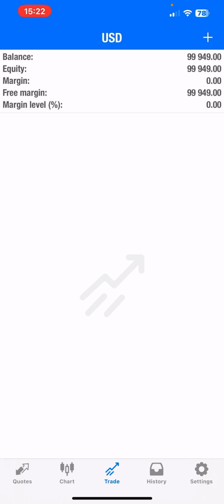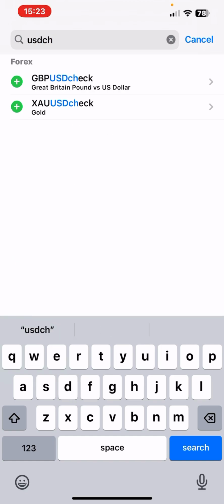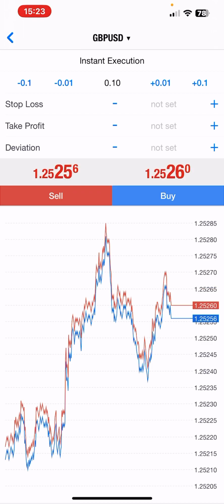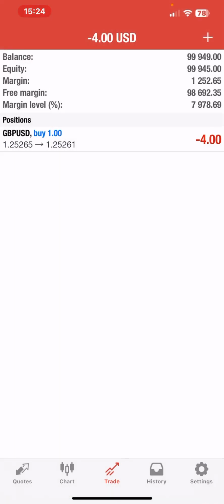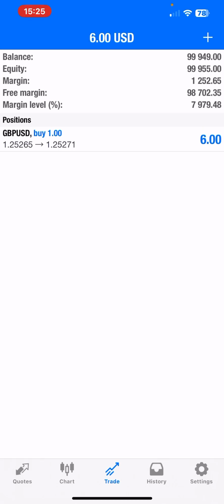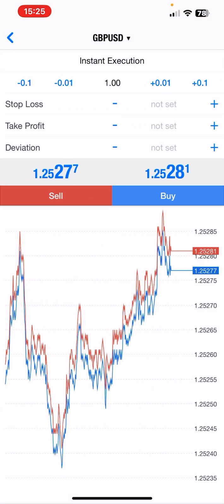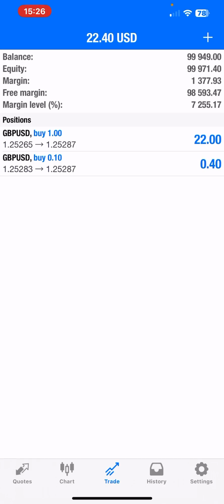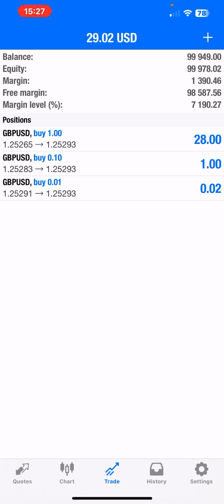How to Calculate Lots and PIPS on MT4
Calculating pip and lot size